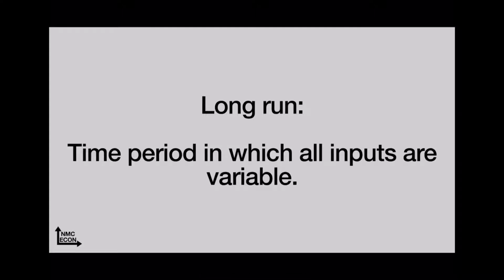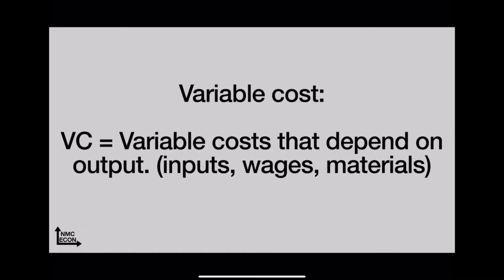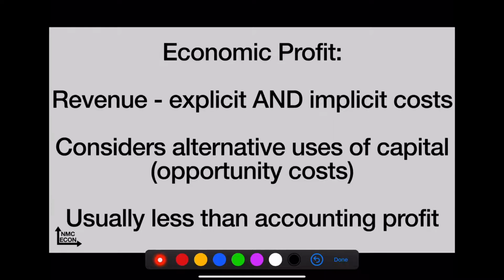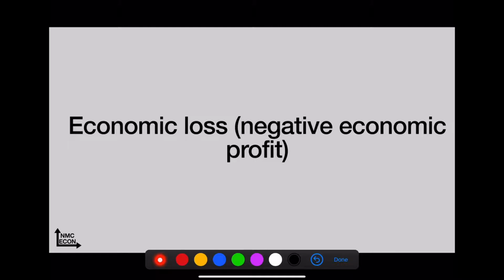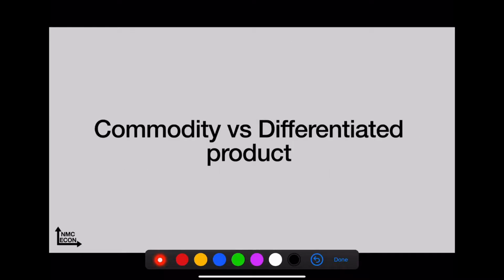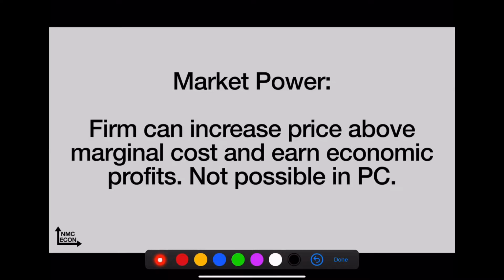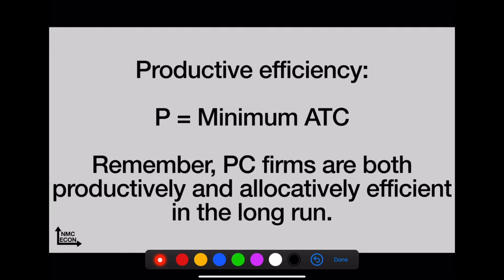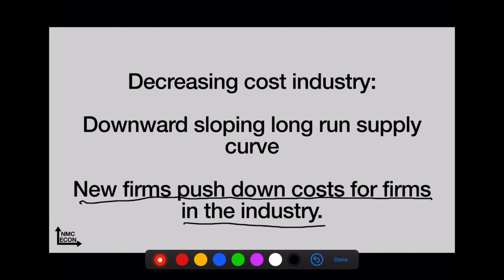AP Micro Unit 3: 25 Key Vocab Words!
These are the must-know essential vocabulary words you need for unit 3.